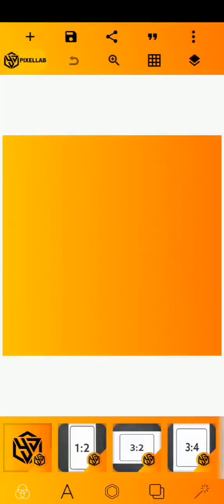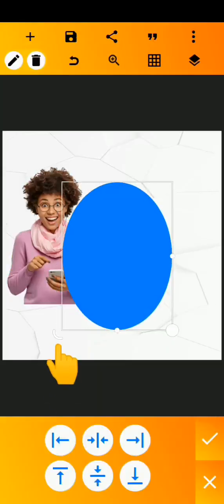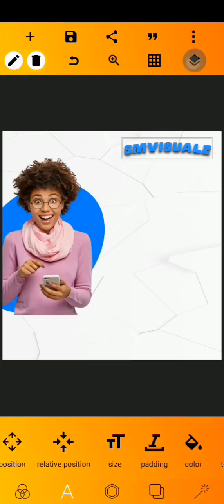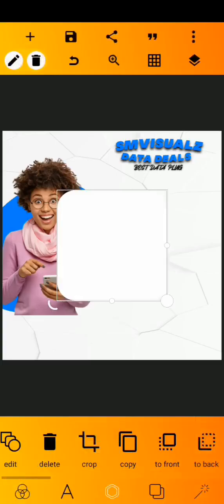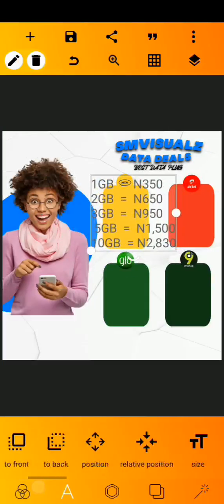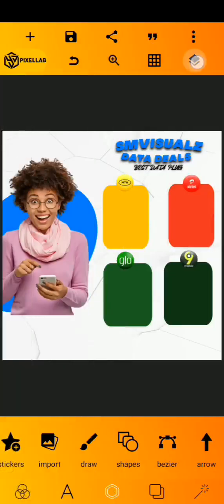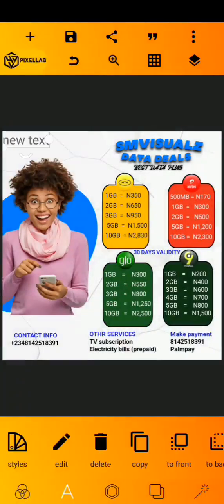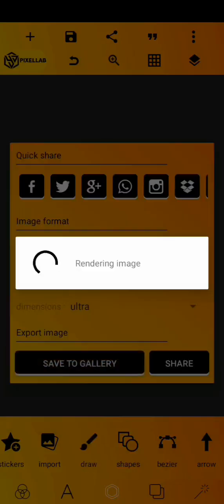Create a Professional Business FLYER on Pixellab (No Experience Needed)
In this tutorial, I’ll show you how to create a clean, professional business flyer that speaks to your audience and promotes your service — all using free tools! No design skills needed.

🎯 What You’ll Learn:

Layout and structure of a good flyer

Choosing the right fonts, colors, and images

How to design using Pixellab

📌 Great for: Small business owners, freelancers, students & marketers
📲 Tool used: Pixellab

📚 Watch the full course playlist to learn more skills